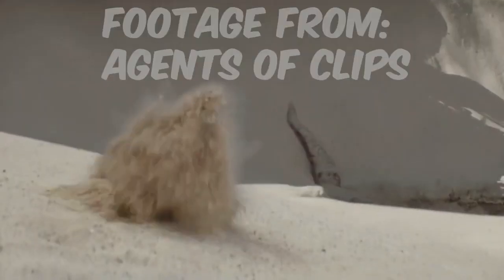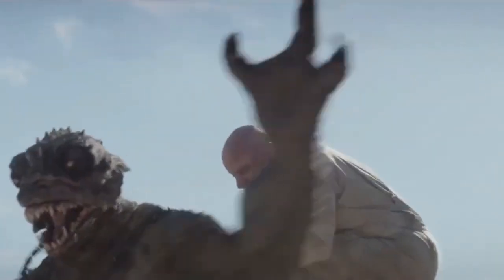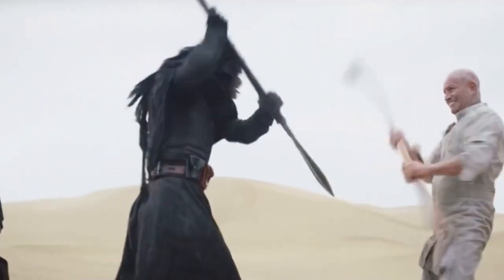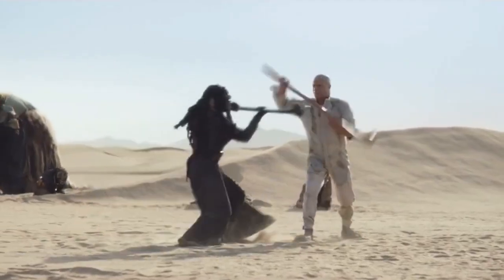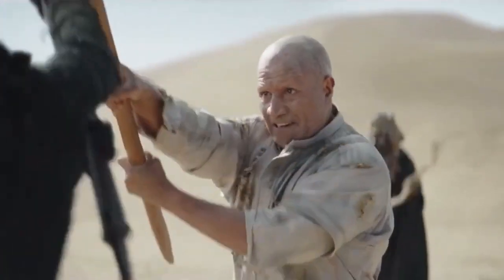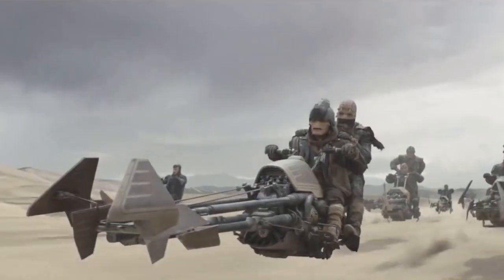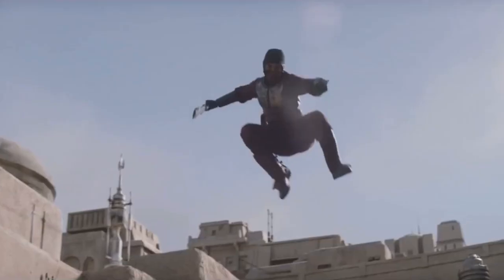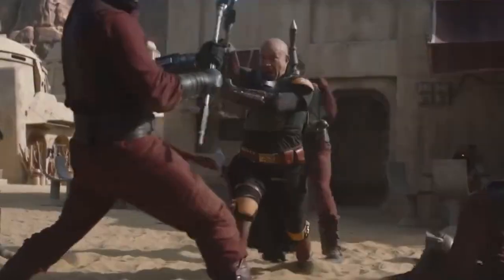Boba Fett's Armour Explained! - Star Wars Explained!